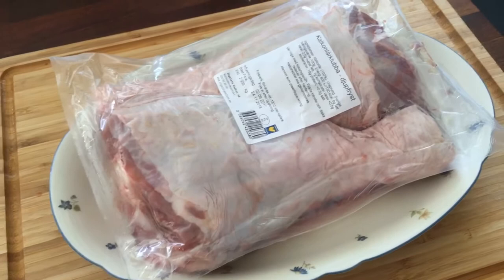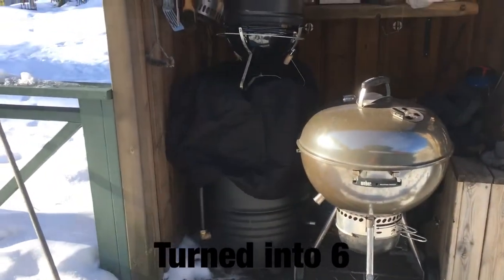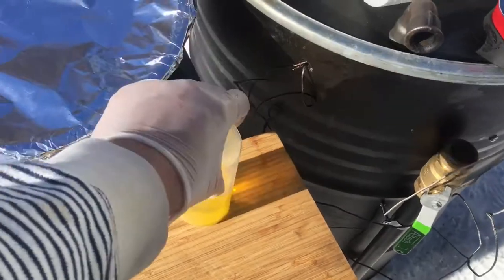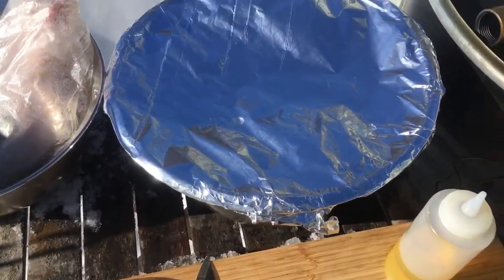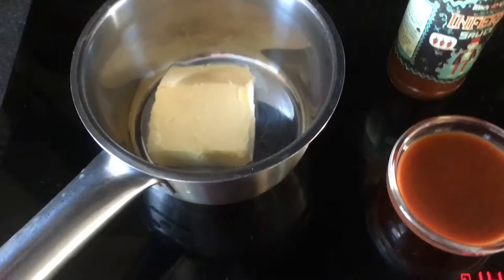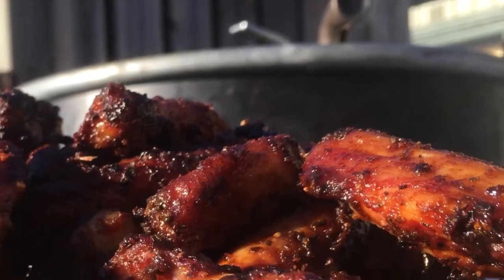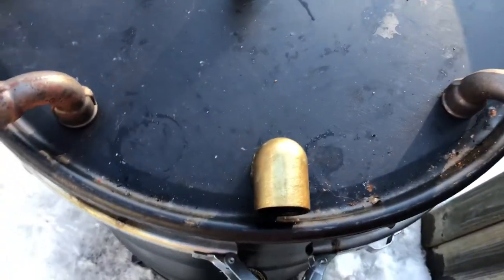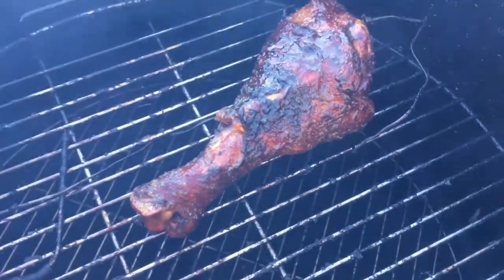Smoked Turkey Drumsticks and Chicken wings on the Ugly Drum Smoker UDS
I finally found turkey drumsticks in a store here in Sweden - and decided to smoke them.

I brined them for 6 hours, simple brine, 1/2 quart of water, tbs salt, 1/2 cup brown sugar, 4 bayleafs.

I seasoned with 3 tbs smoked paprika, 1 tbs kosher salt, 3 tbs oregano, 2 tbs garlic powder, 2 tbs pepper.

Then i smoked them at 250-275 degres until they reach 180f (about 2,5 hours). I basted with 1/2 stock butter, 2 tbs its incredible, 2 tbs burboun and 2 tbs honey and left them another 30 minutes.

I also smoked some chicken wings that i basted with 1/2 stick butter, 2 tbs inferno hot sauce, 2 tbs tiger sauce and 1 tbs honey.